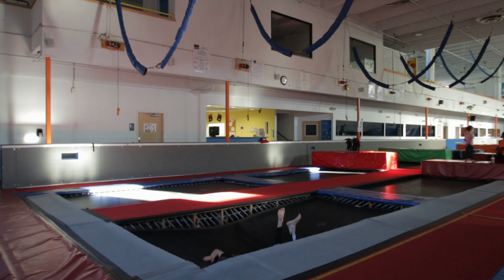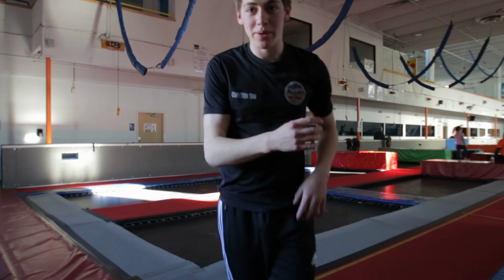LEARNING HOW TO CODY! *flipping progression*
In today's video, I go to a trampoline park to try to learn a Cody!

If you're still here..comment "Phil is lit" down below.